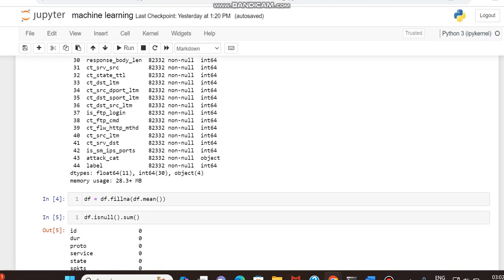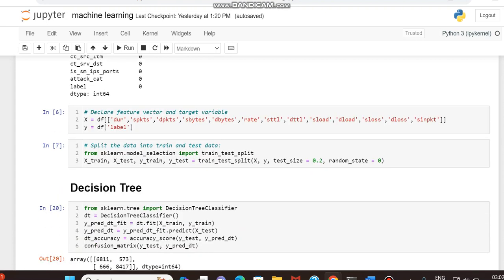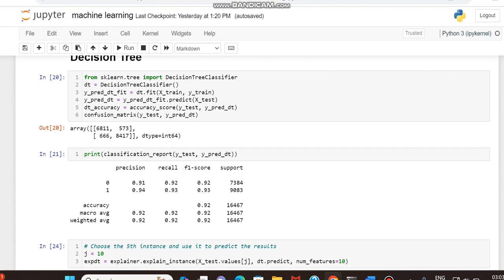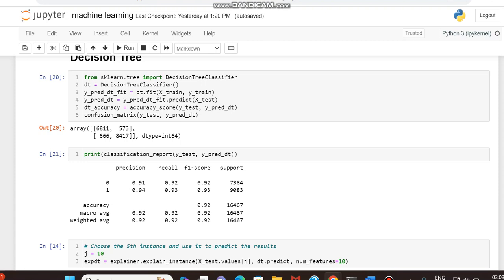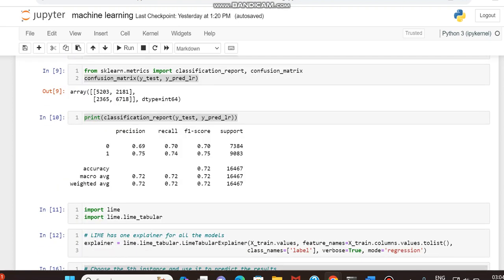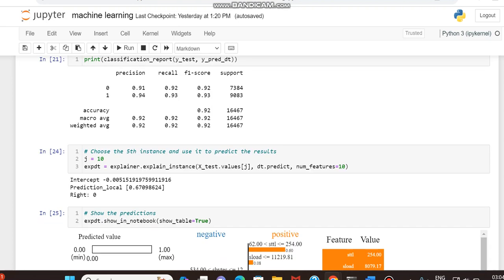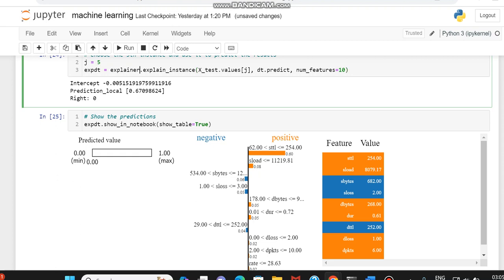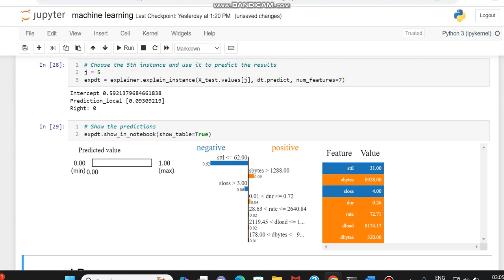Intrusion Detection with XAI Python Code / XAI Scratch Python Code Decision Tree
This video shows Intrusion Detection with XAI Python Code from Scratch / XAI Scratch Python Code